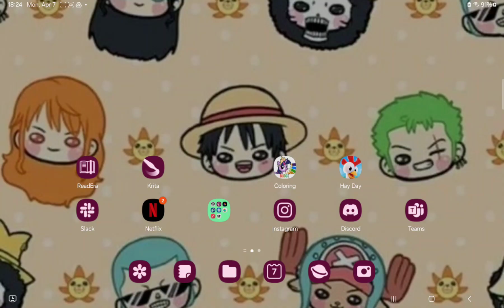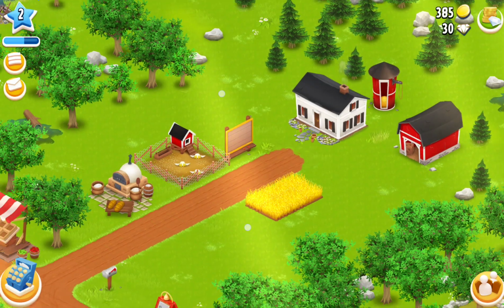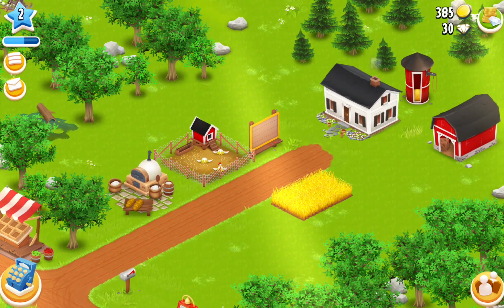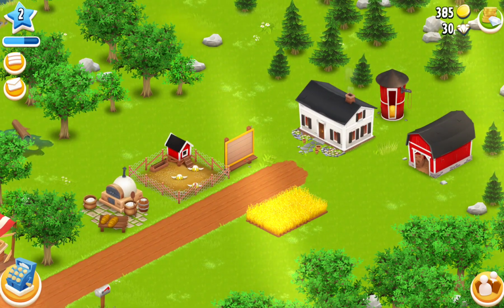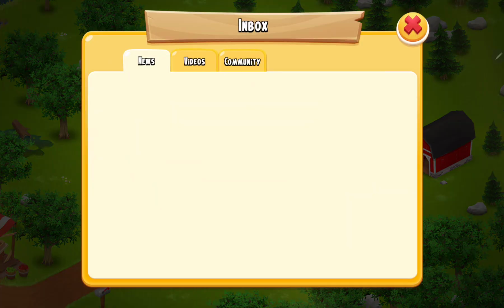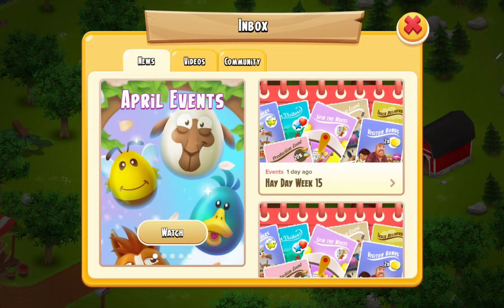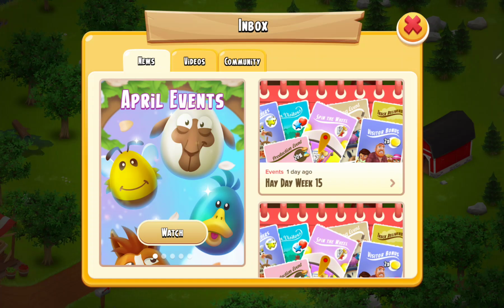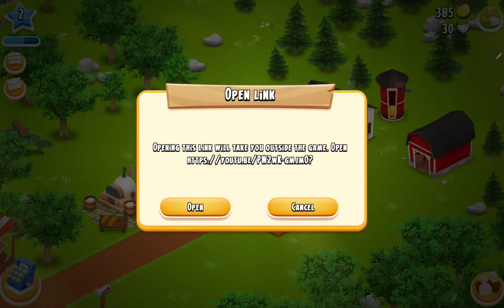How to check events on Hay Day?